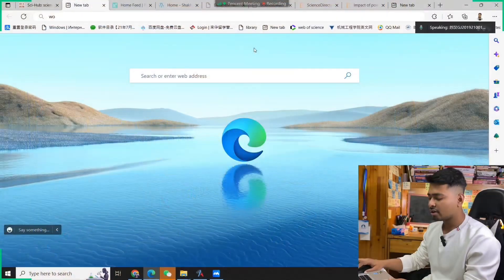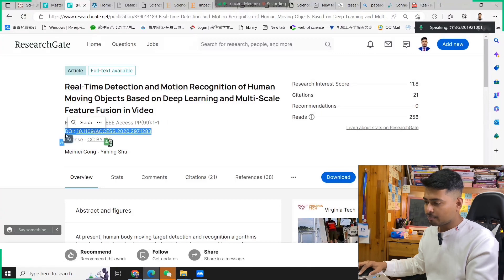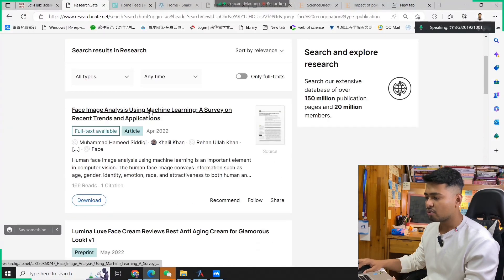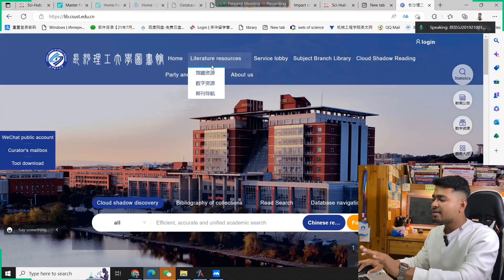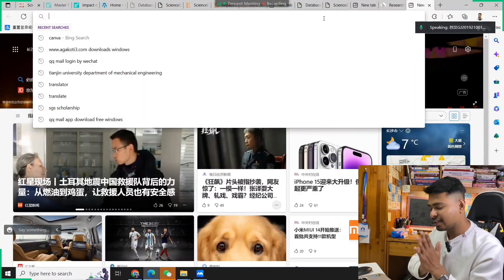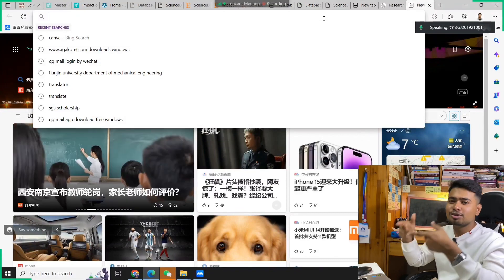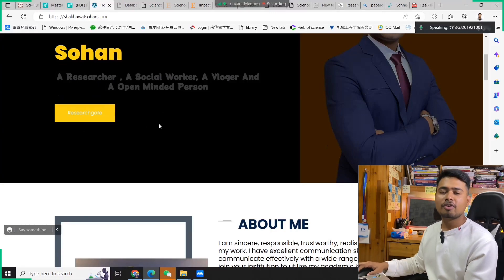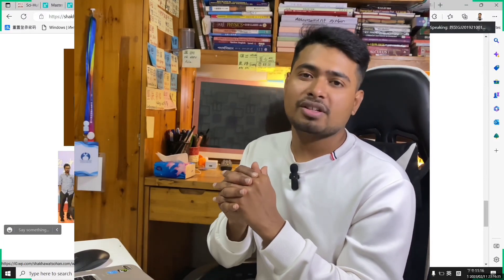How to Download Research Paper for free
Here I tried to explain very clearly. Follow me step by step
In this video, you will learn how to download research papers for free from the internet. Research papers are an essential source of knowledge for students, researchers, and professionals. However, many research papers are behind paywalls, making it difficult to access them without paying a fee. This video will show you how to find and download research papers for free using various search engines, academic databases, and online repositories.